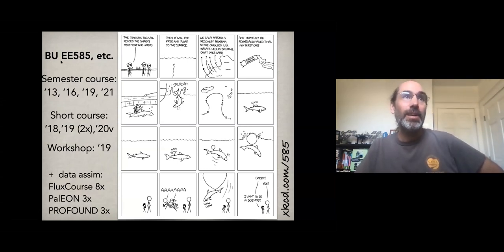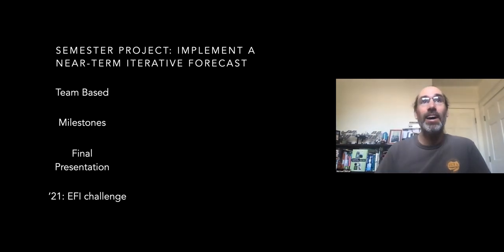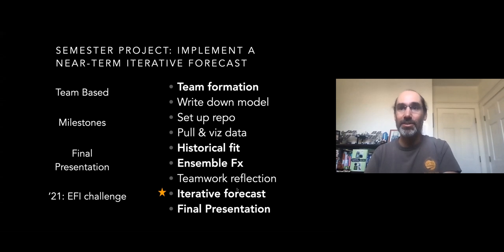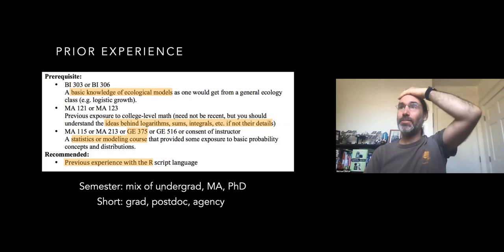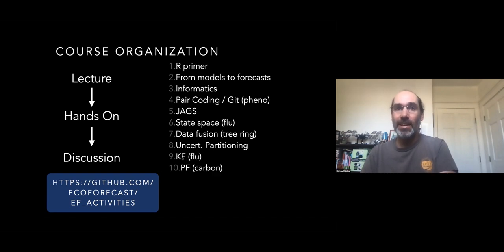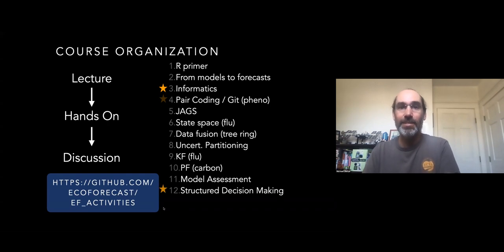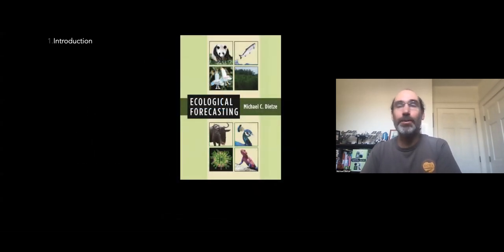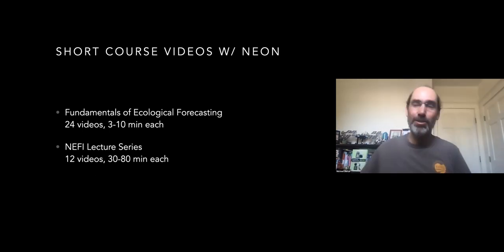Boston University Ecological Forecasting Course Overview. EFI Meeting June 28-29, 2021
Mike Dietze from Boston University provides an overview of his ecological forecasting course for the virtual NSF-funded Ecological Forecasting Initiative Research Coordination Network meeting on Empowering the Development of the Next Generation of Educational Materials for Ecological Forecasting.